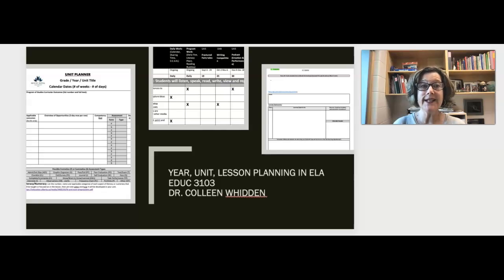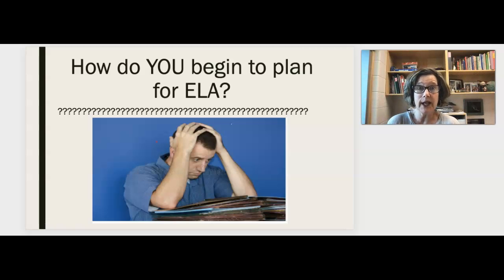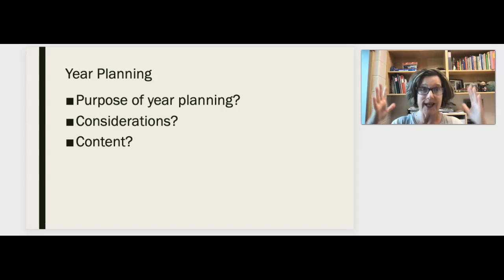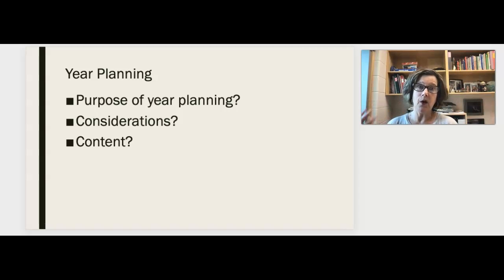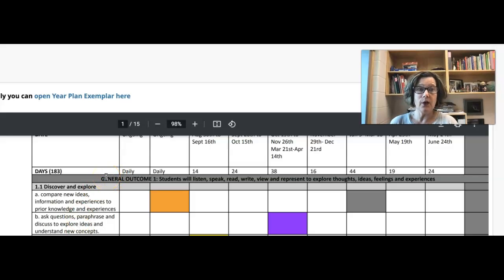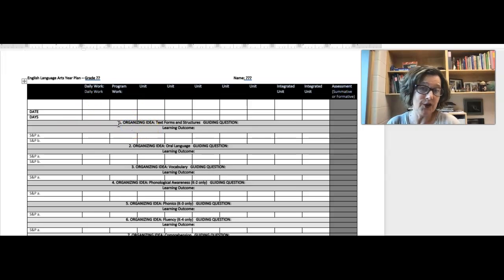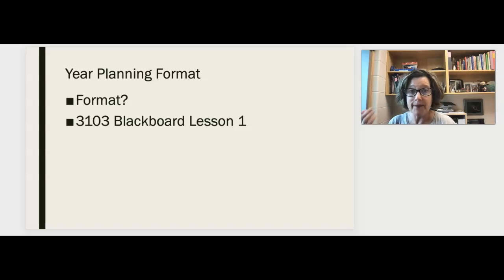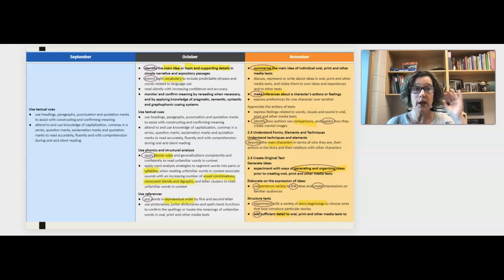EDUC 3103 Lesson 1 Year Planning Explanation